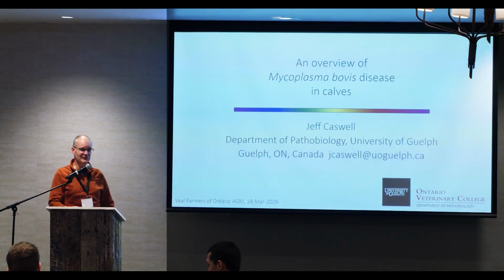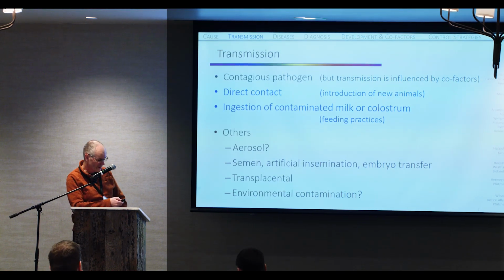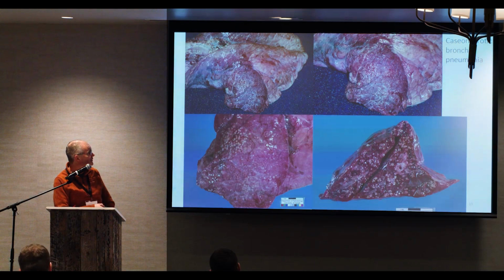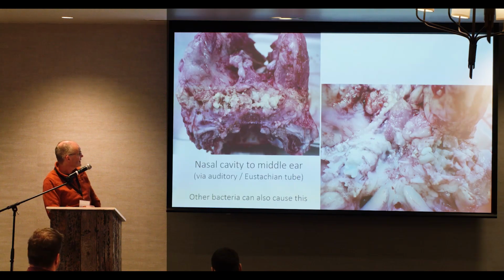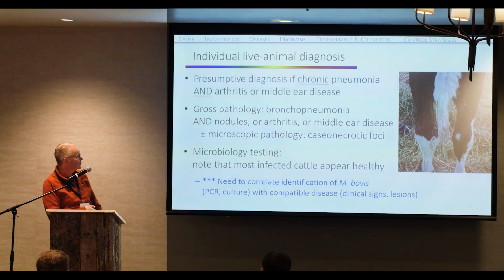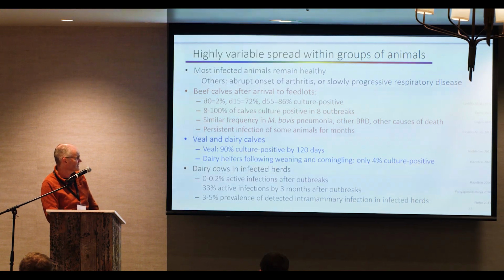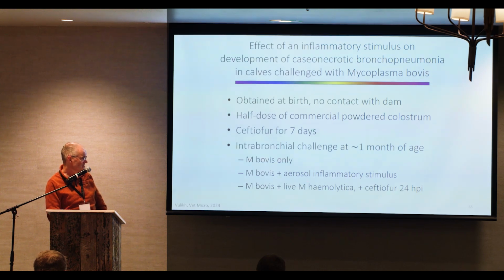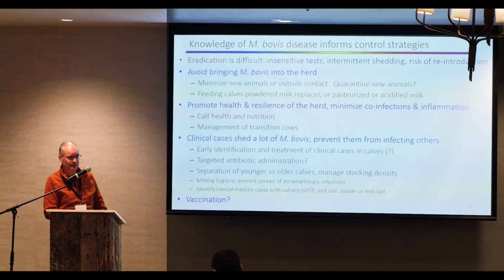An overview of Mycoplasma bovis disease in calves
Jeff Caswell, DVM, DVSc, PhD, Dipl ACVP
Professor, Department of Pathobiology
University of Guelph

Mycoplasma bovis is a common cause of respiratory and other diseases in calves. This presentation is an overview of:
• Knowledge of the bacterium and how calves acquire the infection
• The range of diseases it causes and how they develop
• Why some infected calves become sick while others remain healthy
• How the disease is diagnosed
• Some aspects of the disease that are relevant to controlling it in groups of calves

Recorded live at the 2026 Veal Farmers of Ontario Annual General Meeting and Producer Education Day.